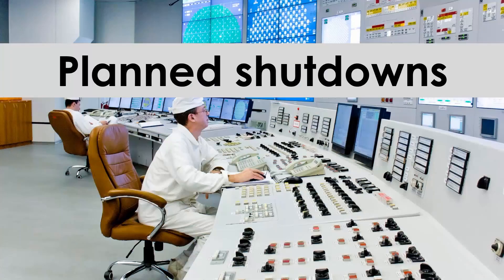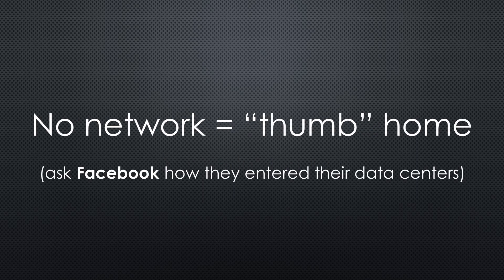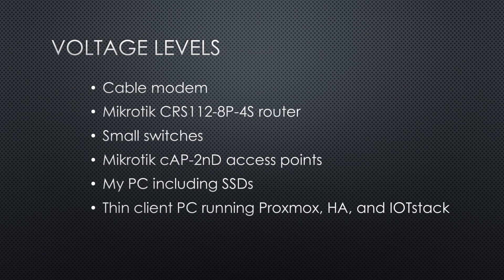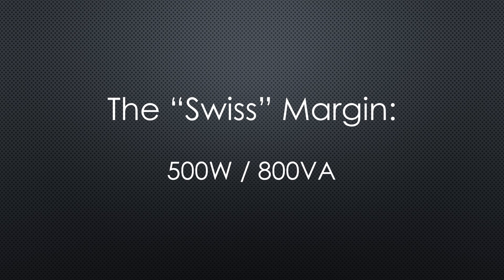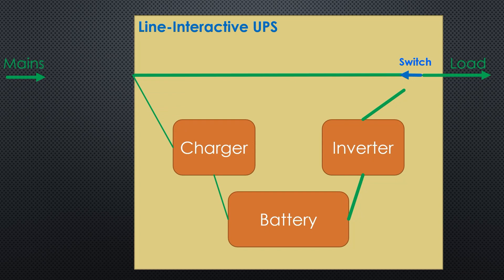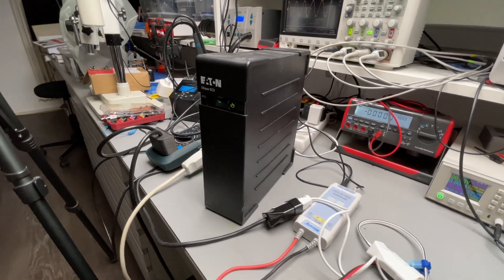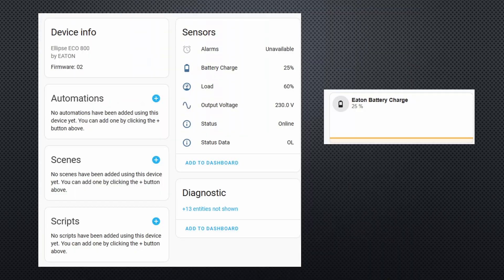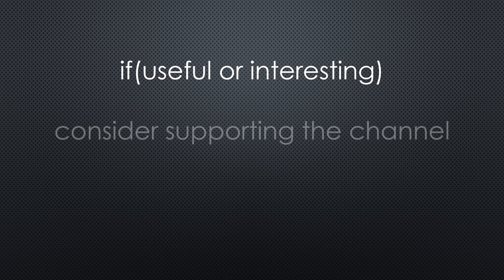447 How to protect Home Automation and PC with an Uninterruptable Power Supply (UPS)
Unstable power grids, planned shutdown of electrical power, or even blackouts: How can we prepare our homes and home automation systems against such events? Today we will cover these topics with the eyes of an engineer, and I will show how I protect our home against short and longer outages.
I divided the topic into two parts: You currently watch part one. Part two will air in two weeks.

Links:
DC UPS (probably not 10.4Ah capacity)
Transfer switch
Small Backup box (not yet tested)
Eaton UPS